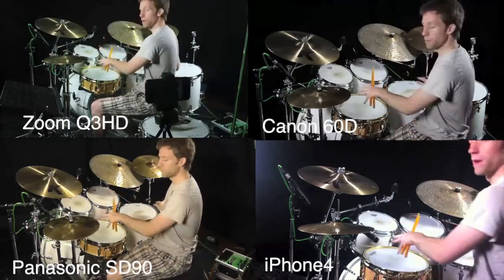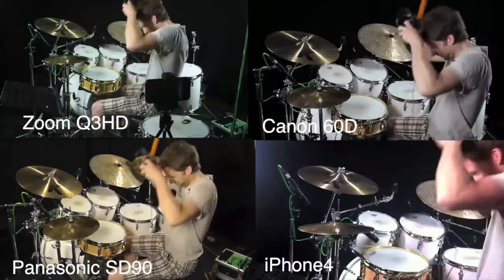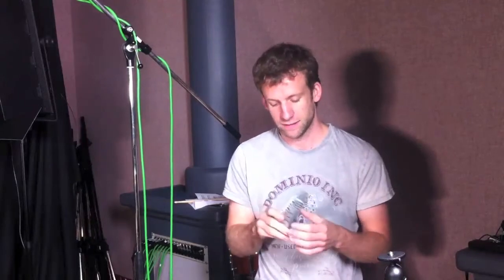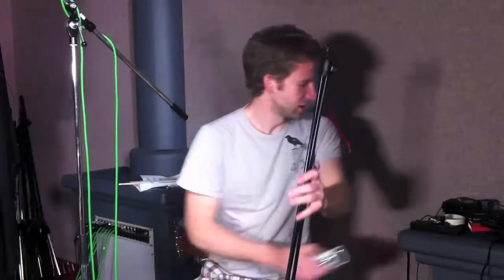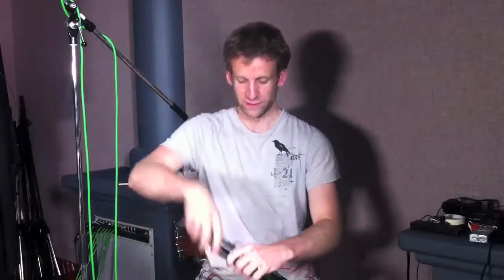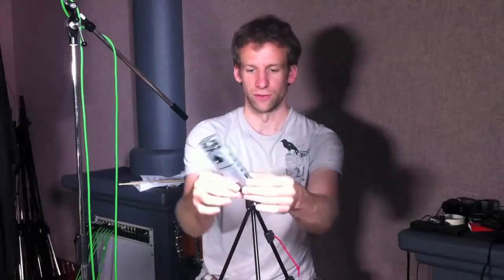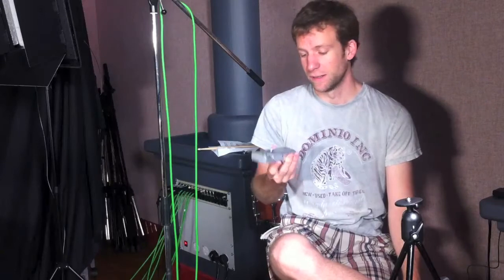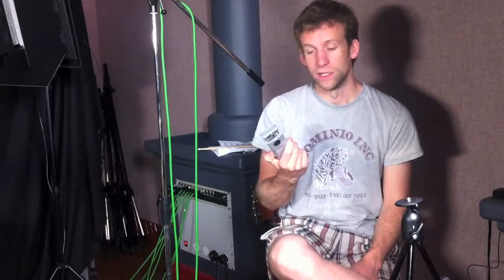Camera Test for Recording Drums